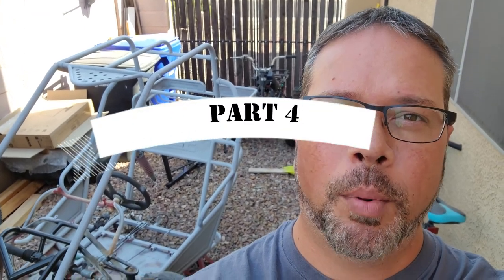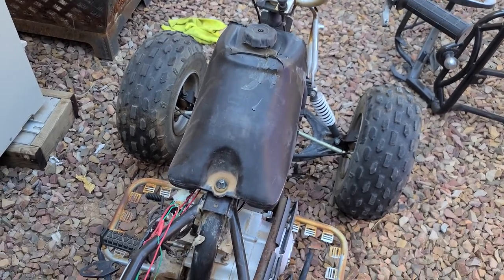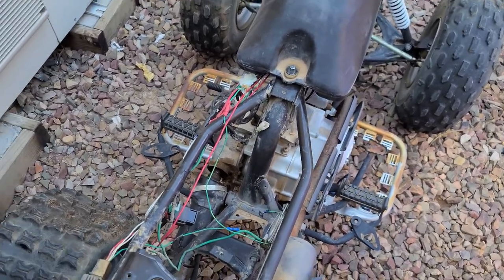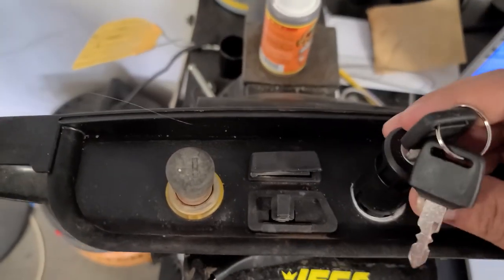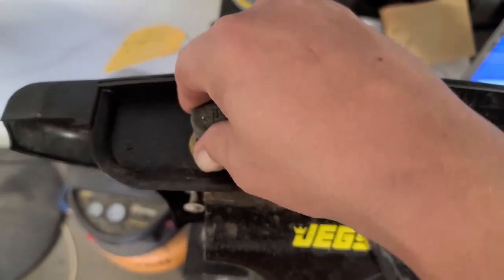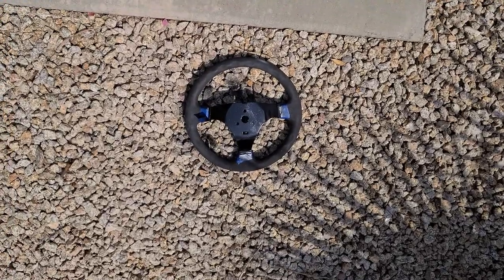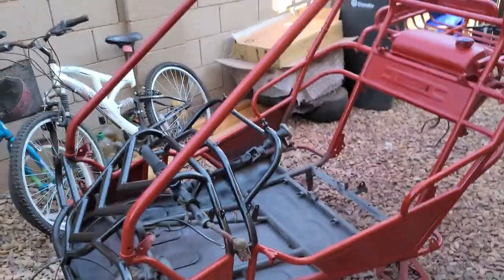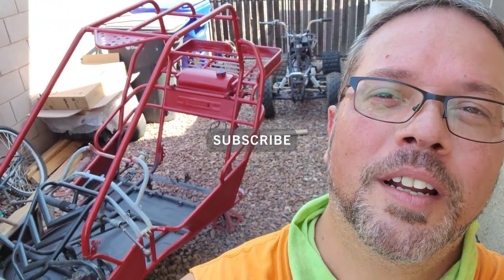Hammerhead Twister -Go Cart (Rebuild) Part 4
We finally get the paint done! WooHoo let's get this thing put back together and fired up ASAP. I work on changing the ignition as well.